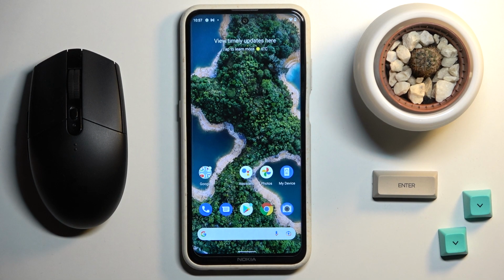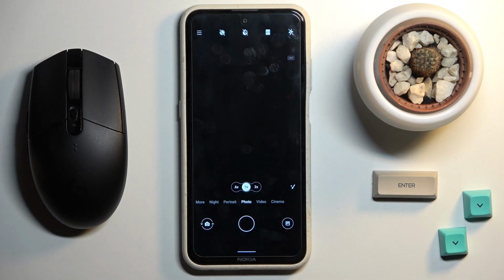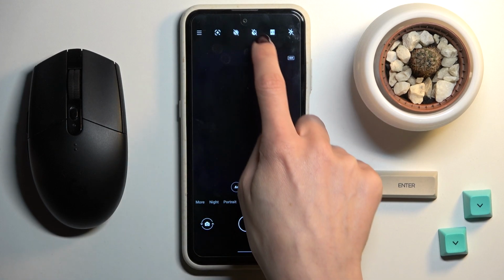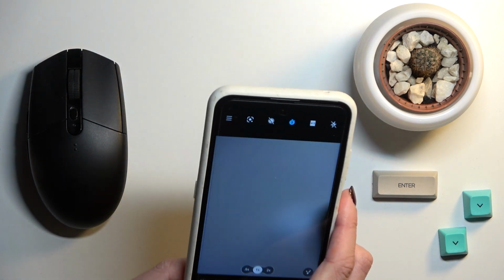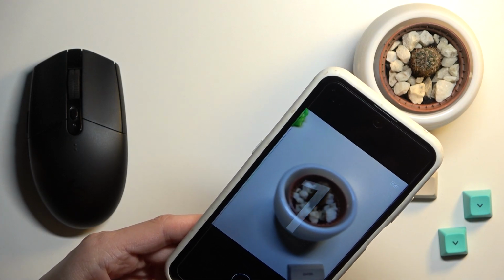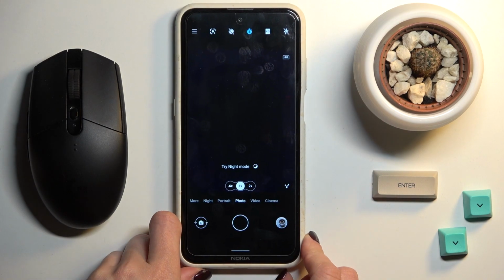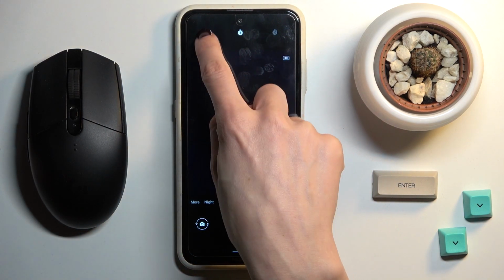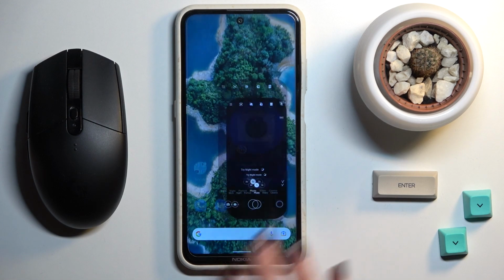How to Set Camera Timer on Nokia X20 - Activate camera timer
Find out more about activating the camera timer on Nokia X20:
Welcome. Learn how to set the camera timer on Nokia X20 by watching our tutorial. This video shows you how to set up the camera and activate the timer with a specific time. If you want to know more about your Nokia X20, visit our YouTube channel.

How to activate the camera timer on Nokia X20? How to set up a camera timer on Nokia X20? How to Use Camera Timer to Take a Photo on Nokia X20